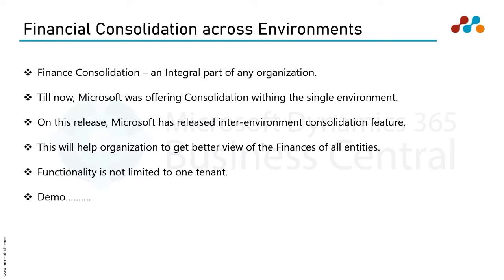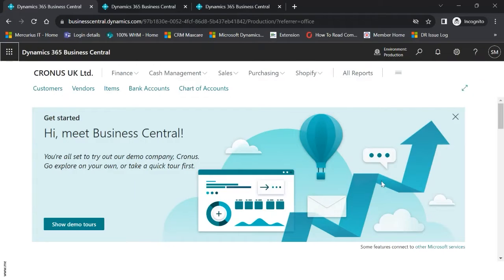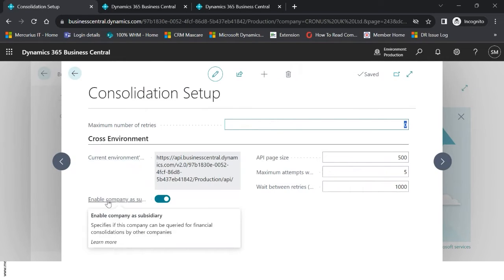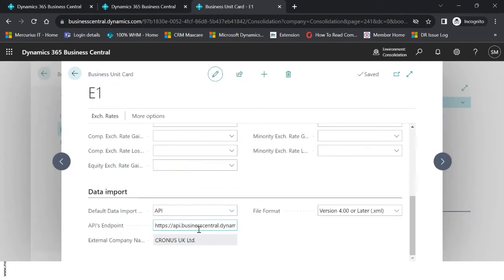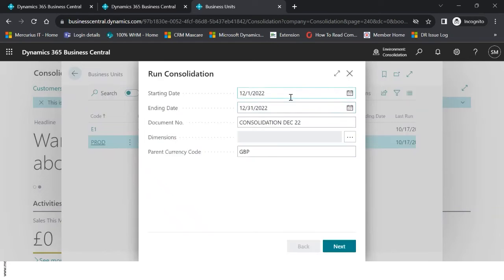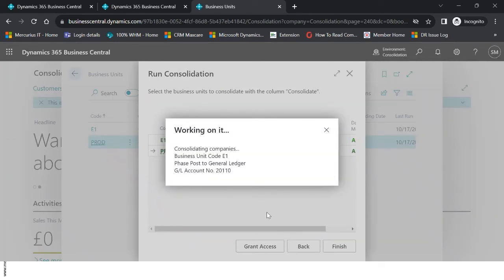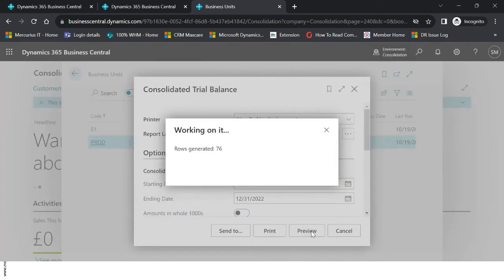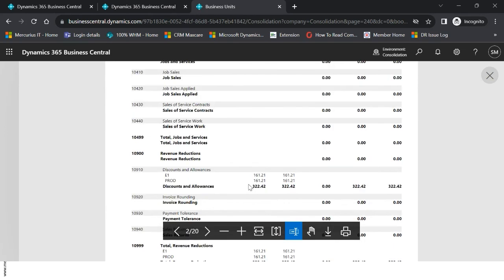Microsoft Dynamics 365 Business Central: Financial Consolidation in Multicompany Setups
In this video, we take a deep dive into the process of consolidating financial data across multiple environments. 📊

In this video, we'll guide you through the process of consolidating financials across multiple environments, simplifying a task that used to involve importing data or dealing with external files. 💼

Say goodbye to the old limitations – now, business units, entities, or subsidiaries operating in different Business Central environments can seamlessly perform consolidations. 🔄

Don't miss this revolutionary update! Watch the video to unlock the power of consolidation. 📈

💼 Interested in our Fixed Price NAV Upgrade offer?

🌟 At Mercurius IT, we've been your trusted partner in the Microsoft Dynamics world for over 15 years! Our deep industry experience has given us a unique perspective on overcoming business challenges and paving the way to success. We seamlessly blend business process know-how with IT prowess to consistently deliver exceptional value to our customers. 💪

🛡️ With a sterling track record for safety and efficiency, we ensure your needs are met with minimal risk, cost, and time. Our extensive network of partnerships and global presence makes us the go-to choice for businesses of all sizes, from small and medium to transnational and global. 🌍